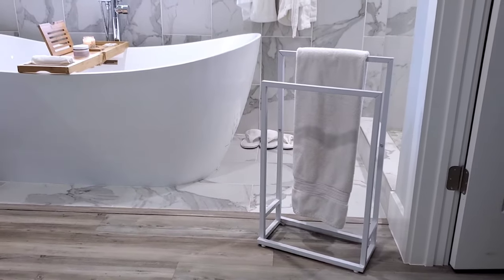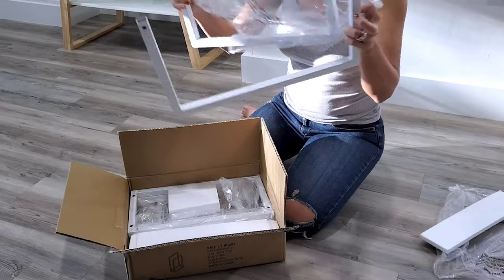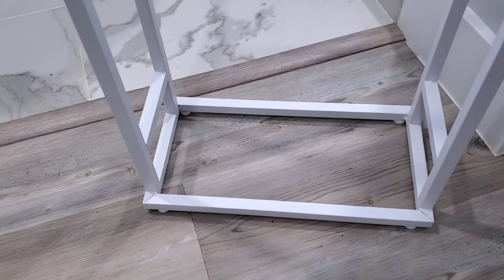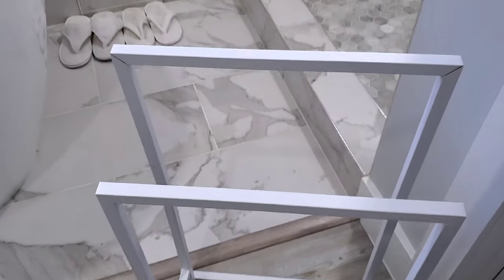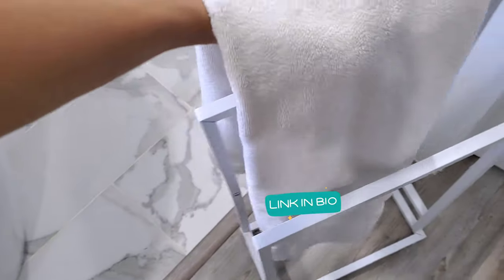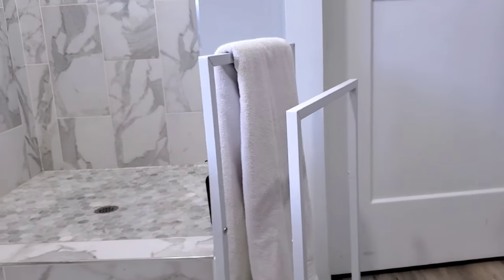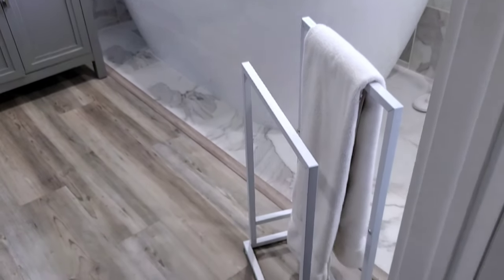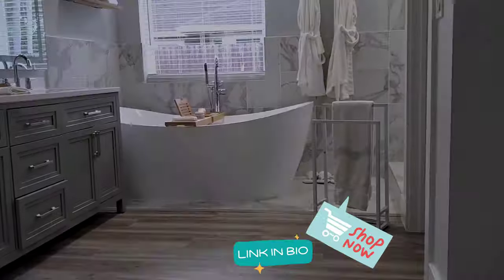Pretty Towel Rack Accent Piece! Fits Most Styles!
🔖 Welcome to our towel-tastic adventure! Today, we're diving into the world of bathroom organization with the ETELI 2 tier freestanding towel rack. 🛁🧺

🌟 Versatile Storage: This towel rack is all about adaptability. With two separate rods, you can hang and dry anything your heart desires - bath towels, cozy blankets, or even those short clothes you're in a hurry to wear again. Plus, the 4.7-inch gap between the rods ensures your towels dry quickly without mingling.

📏 Size and Capacity: Need space? This rack's got you covered! With an overall size of 16.1" x 8.2" x 29.1", it's spacious enough to host all your towels, bathrobes, and shirts, creating your very own towel haven. 🤗

🛡️ Floor Protection: Worried about scratches? Fear not! This freestanding gem comes with four footings, guarding your floors from any accidental harm. You can even adjust the footings to keep things perfectly balanced.

💃 Stylish Design: Let's talk aesthetics! Crafted from high-end matte black metal, this towel rack is both waterproof and a breeze to clean. Its sleek all-black style seamlessly integrates with any room, from the bathroom to the laundry room, bedroom, and even the living room. It's the chameleon of towel racks! 🦎

🛠️ Easy Installation: Hate drilling? So do we! The ETELI freestanding towel rack is here to save the day. It won't harm your precious walls or floors, and the package includes a manual and all the necessary parts for a quick and hassle-free setup. That means more time for you to enjoy your newly organized space.

🌈 Additional Details: In a snazzy white color, this rack is made of durable metal with a matte finish. You can trust the ETELI brand for quality. Plus, it's freestanding, ensuring a headache-free installation.

🎉 Conclusion: In a nutshell, the ETELI 2 tier freestanding towel rack is your ticket to tidier, more organized spaces. With its versatile storage, floor protection, and chic design, it's a game-changer for your home. So, why wait? Elevate your towel game and consider this fantastic product for your towel storage needs. 🤩👏